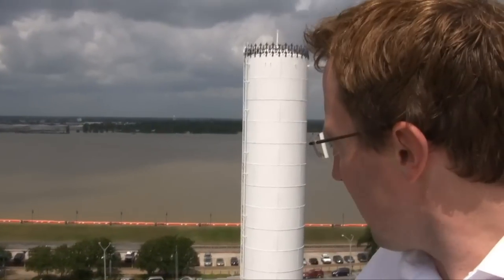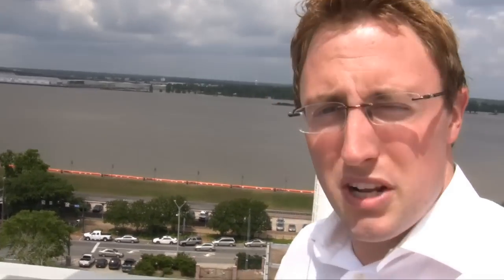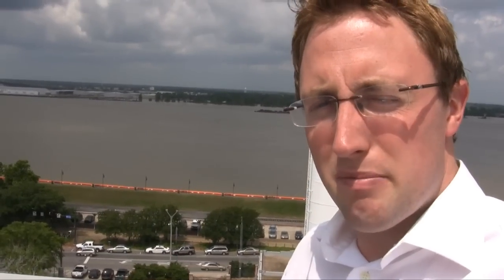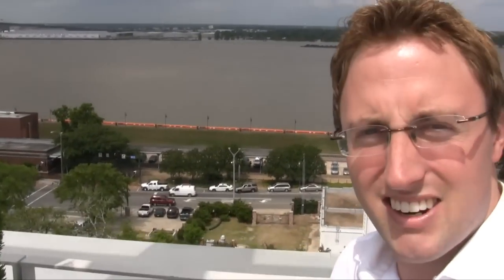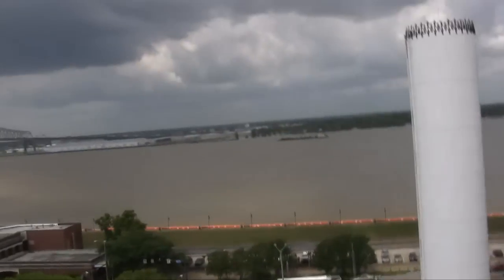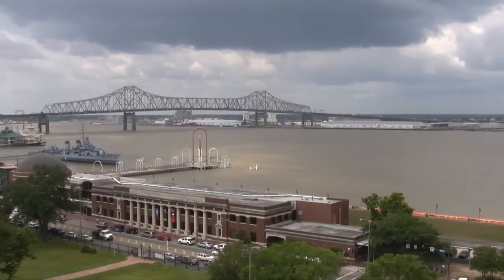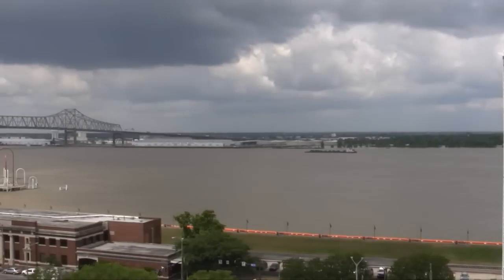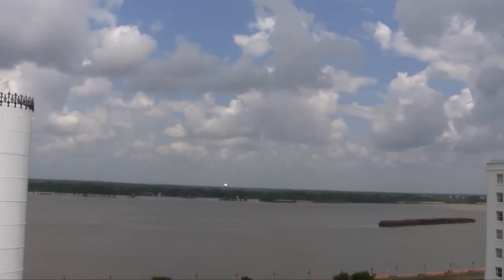Levees Closed to Pedestrians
Levees along the Mississippi River in Baton Rouge and Port Allen are now closed to pedestrians as river levels continue to rise so I shot this from the terrace of the Tsunami sushi restaurant in Baton Rouge.  As of 1 PM the Mississippi at Baton Rouge is at 43.5 feet, eighth all time highest level.  Miles of boom are placed along the Levee to give approximately 18 extra inches of protection from the mighty Mississippi.